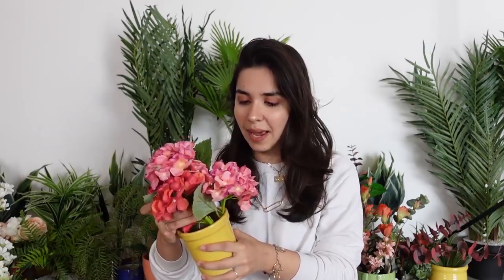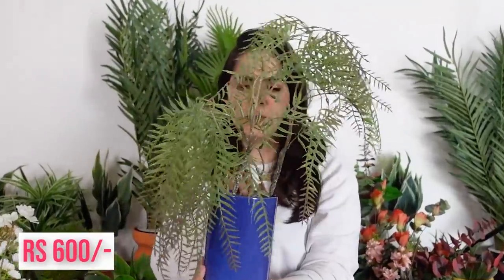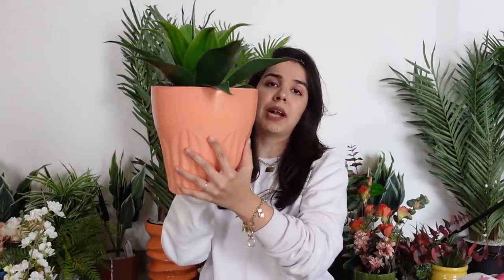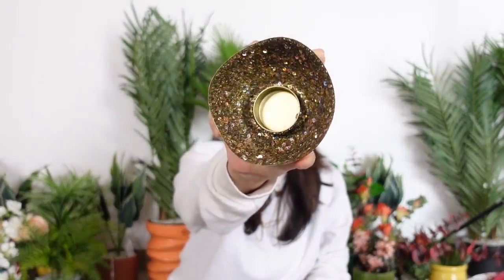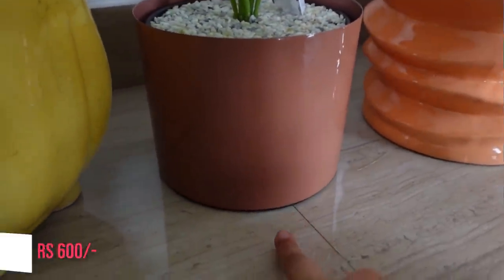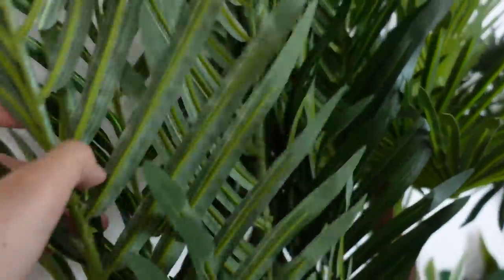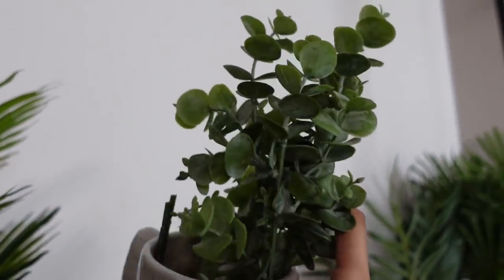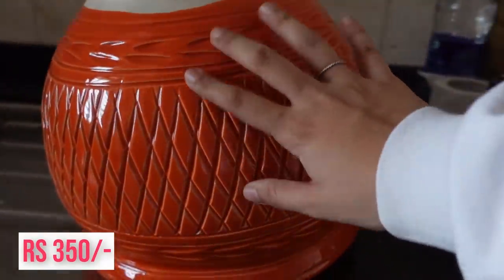*CUTE* Home Decor Haul! Westside & Local Stores | The Famheli Home Series EP 9 | Heli Ved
1. Westside Home Red Artificial Small Peony Flower
2. Westside Home White Artificial Pear Flower
3. Westside Home Multicolour Quilted Single Bedcover With Pillowcase
4. Westside Home Green Artificial Fern Leaves
5. Westside Home Yellow Velveteen Cushion Cover
6. Westside Home Gold Tealight Candle Holder
7. Westside Home Navy 520 GSM Face Towel Set Of Two
8. Westside Home Off White Coffee Jar
9. Westside Home Champagne Artificial Rose Flower
10. Westside Home Green Artificial Box Wood Plant
11. Westside Home Green Artificial Variegated Leaf Plant
12. Westside Home Green And White Artificial Dragon Potted Plant
13. Westside Home Green Artificial Date Palm Plant
14. Westside Home Green Artificial Large Palm Frond
15. Westside Home Green Artificial Pine Cone Plant
16. Westside Home Green Artificial Eucalyptus Leaves
17. Westside Home White Artificial Gypsophila Flower

Love,
Heli ;)